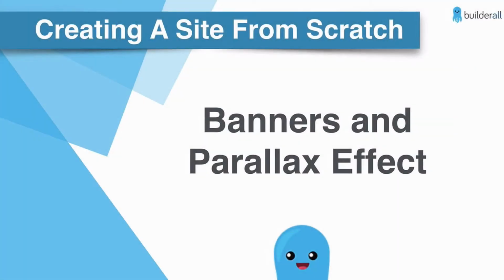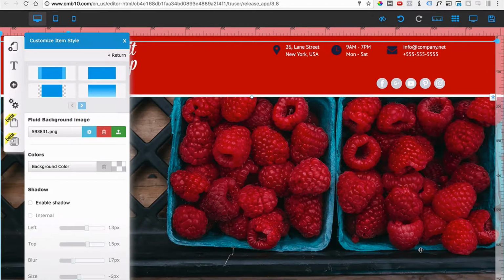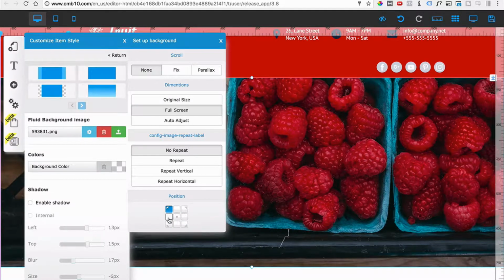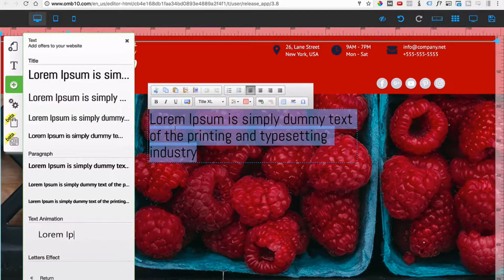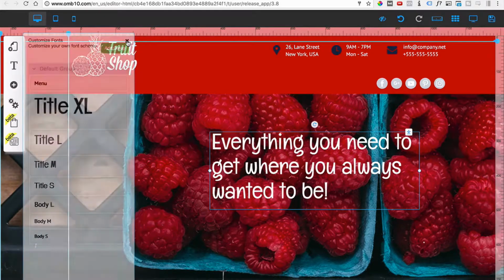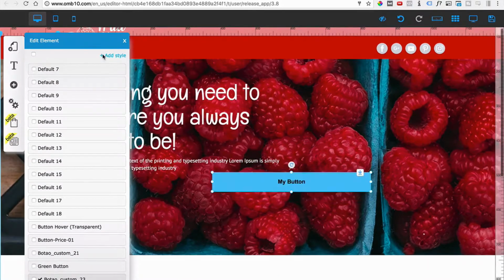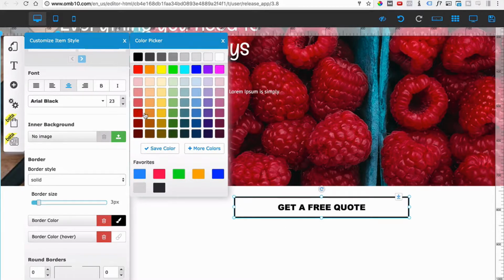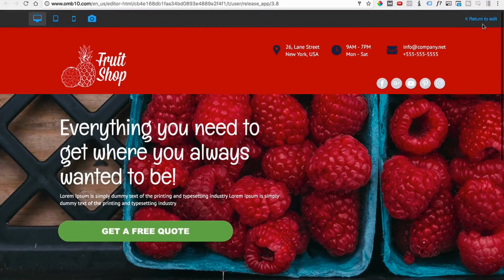Builderall Banners and Parallax Effect - Build a Website From Scratch in Minutes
Builderall has all the tools and training you need to build the best online presence, attract more clients and sell much more!

builderall ambassador program,
builderall autoresponder,
builderall animated videos,
builderall alex pain,
builderall alternative,
builderall blog,
builderall bonus,
builderall business review,
builderall connect domain,
builderall car program,
builderall compensation plan 2018,
builderall channel,
builderall comp plan,
builderall clickbank,
builderall cost,
builderall clickfunnels,
builderall css,
builderall compensation plan,
builderall domain,
builderall discount,
builderall dns,
builderall email marketing,
builderall email,
builderall elearning,
builderall ecommerce,
builderall español,
builderall earnings,
builderall examples,
builderall free,
builderall floating video,
builderall facebook pixel,
builderall free plus shipping,
builderall facebook ads,
builderall facebook,
builderall facebook app,
builderall features,
builderall hosting,
builderall html,
builderall internet marketing platform,
builderall instagram,
builderall integrations,
builderall images,
builderall jv,
builderall leads,
builderall landing page,
builderall login,
builderall lifetime,
builderall mobile first,
builderall membership site,
builderall magic funnel,
builderall master training responsive builder from scratch part 1,
builderall mlm,
builderall mca,
builderall mailing boss,
builderall master training,
builderall membership,
builderall marketing platform,
builderall overview,
builderall optin,
builderall presentation,
builderall pricing,
builderall promo,
builderall platform,
builderall payment,
builderall payment proof,
builderall photo studio,
builderall presentation builder,
builderall pdf,
builderall responsive,
builderall reviews,
builderall results,
builderall review 2018,
builderall responsive builder,
builderall social proof,
builderall share locker,
builderall subdomain,
builderall support,
builderall stripe,
builderall shopify,
builderall shelly,
builderall script generator,
builderall tools,
builderall travel,
builderall tutorial,
builderall tier 2,
builderall templates,
builderall testimonials,
builderall trial,
builderall update,
builderall university,
builderall upsell,
builderall vs wordpress,
builderall vs conversion pros,
builderall video,
builderall vs online sales pro,
builderall vs power lead system,
builderall vs convertri,
builderall vs clickfunnels,
builderall vs,
builderall viral funnel,
builderall vs kartra,
builderall websites,
builderall website builder,
builderall white label,
builderall wiki,
builderall white label cost,
builderall white label price,
builderall wordpress,
builderall youtube,
builderall 2 tier,
builderall 2018,
builderall 2 tier commercial license.